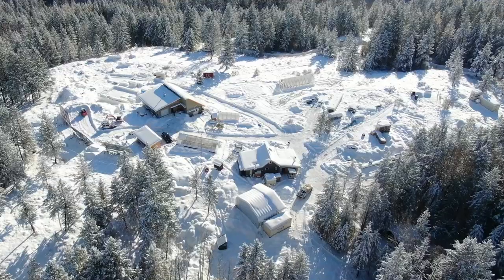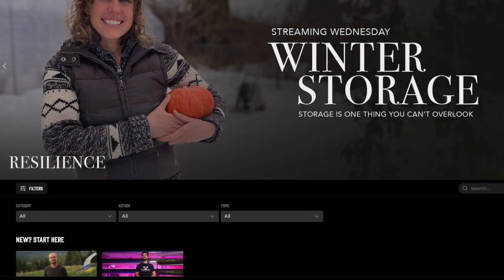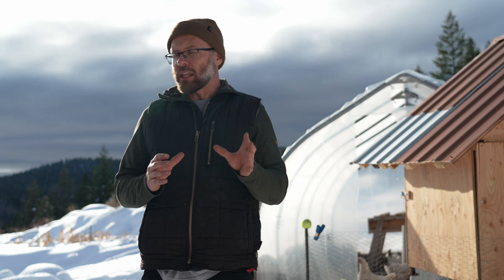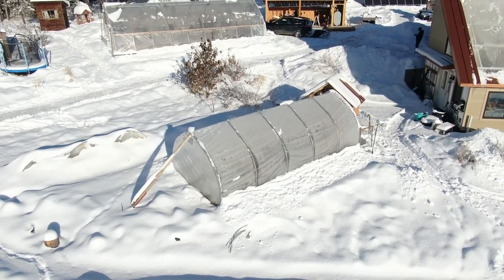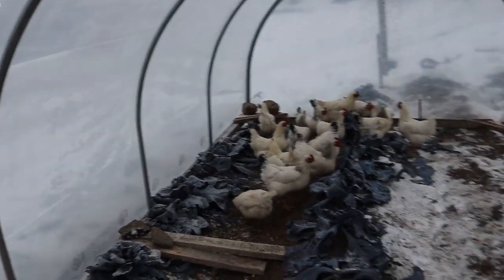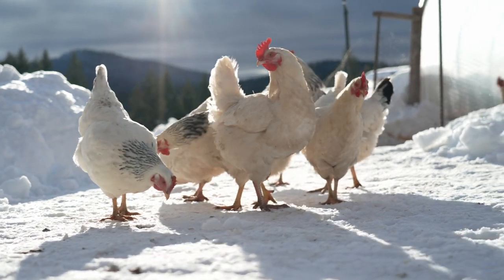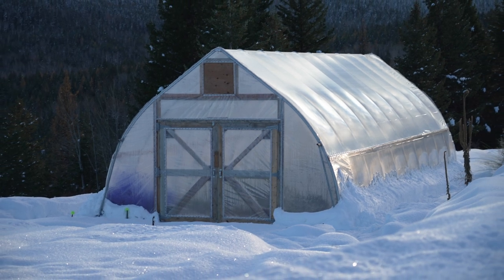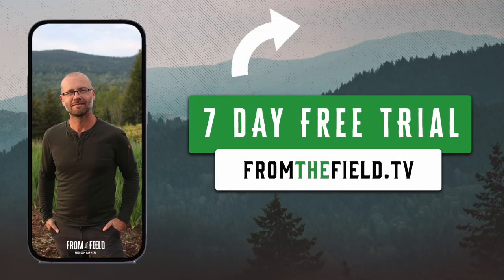A Greenhouse For Every Budget: Cheap, Quick and Easy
Welcome to this 4-part series where I show you each of the greenhouses I have on my homestead! Part 1 is a tour of the chicken tunnel (or the novice level greenhouse).

▶️ Free webclass: Learn how to profitably grow & sell microgreens from your spare bedroom, kitchen, or garage